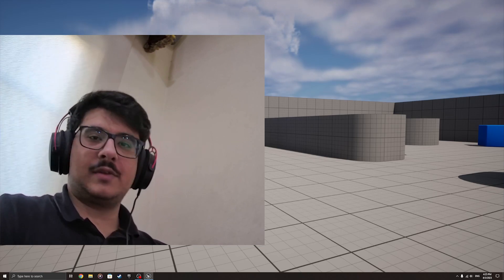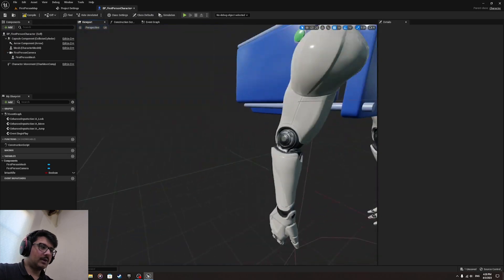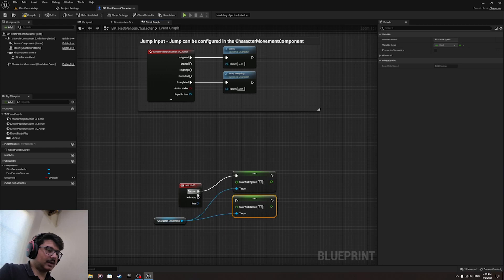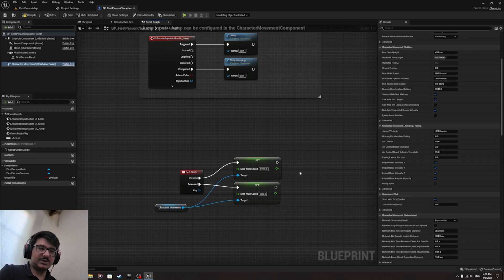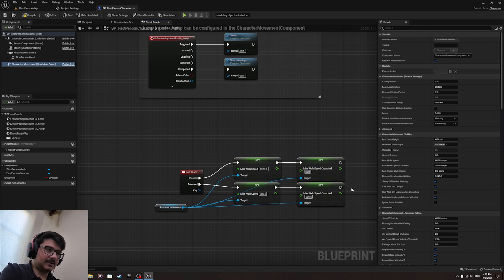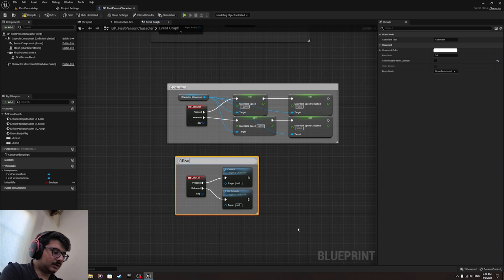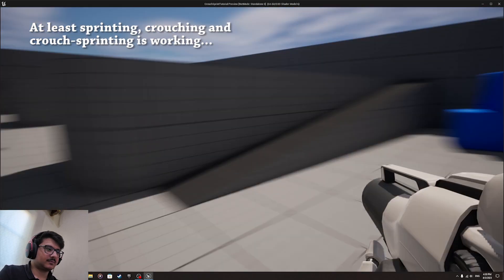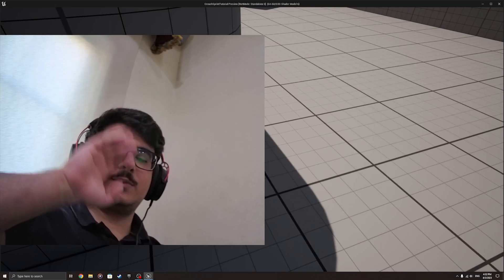Unreal Engine 5 Tutorial - How to make Sprinting and Crouching!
In this video, I am going to be showing how to add a sprinting and crouching mechanic that work together to also allow for crouch-sprinting.